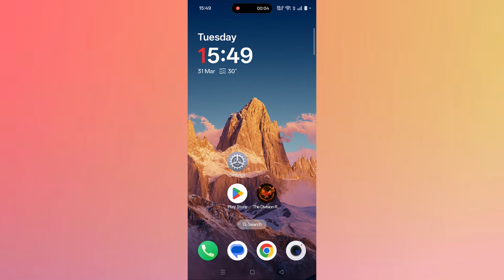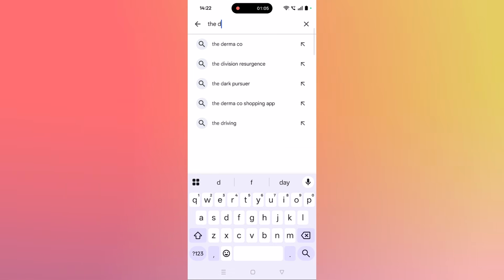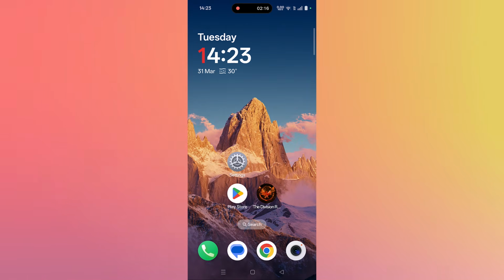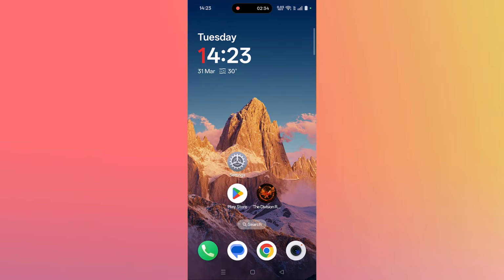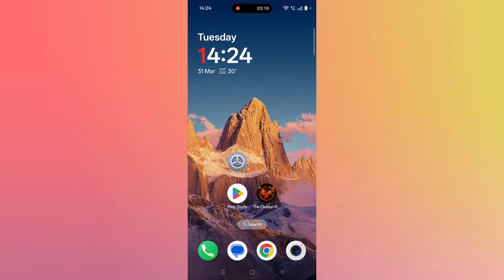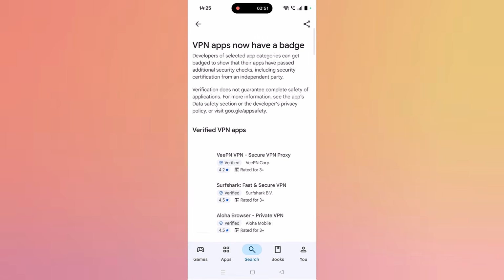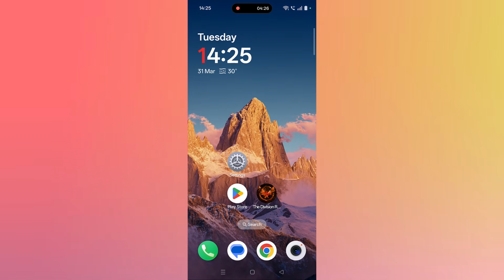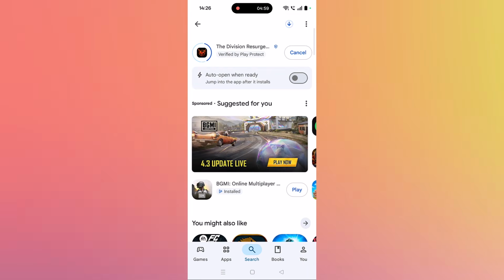Fix The Division Resurgence Not Loading/Stuck on Loading Screen on Android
In This Video Tutorial, You Will Learn How To Fix The Division Resurgence Not Loading/Stuck on Loading Screen on Android. Fix The Division Resurgence Stuck on Infinite Loading Screen on Android Phone.

I Hope any one of the fixes mentioned in the video would help you to solve The Division Resurgence Not Loading/Stuck on Loading Screen on Android.